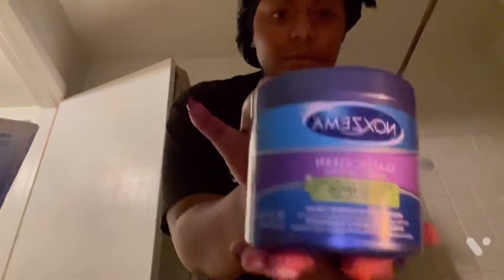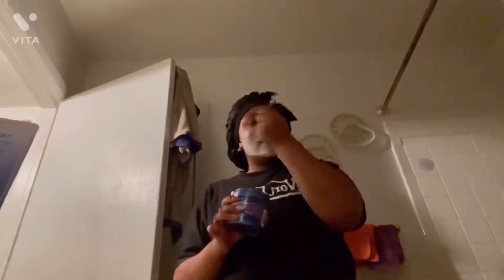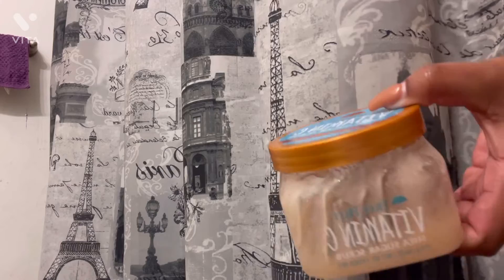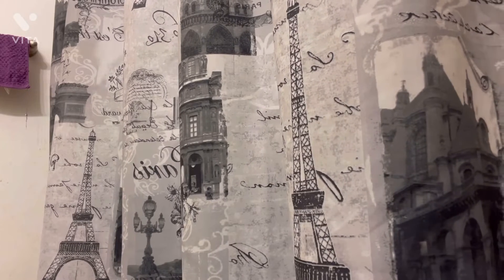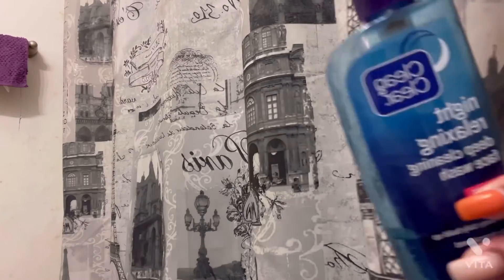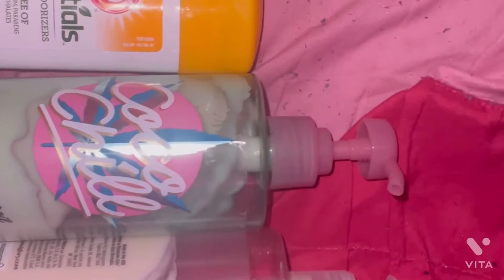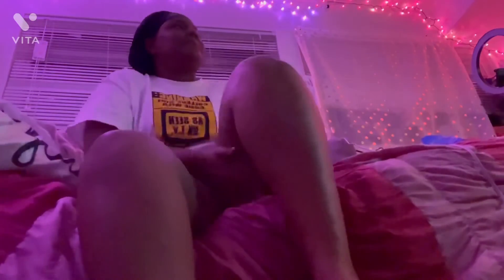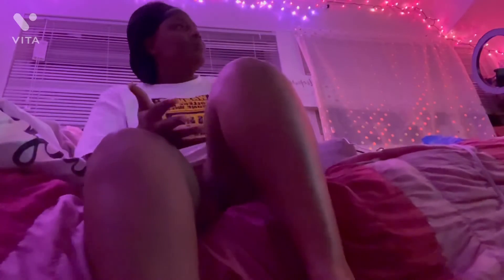My Unwind Hygiene Routine✨🧼🛁🪒/ Night routine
Heey Glam Squad💜💜💜, I hoped you enjoyed the video. Love you, Glam Squad 💜💜